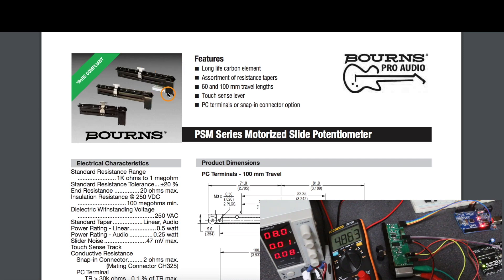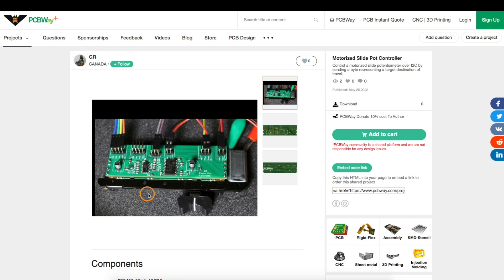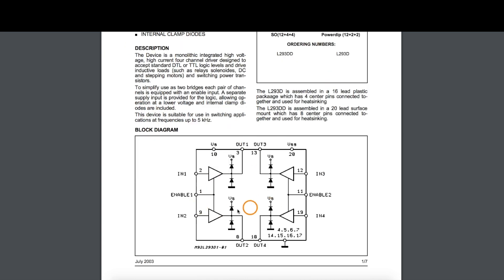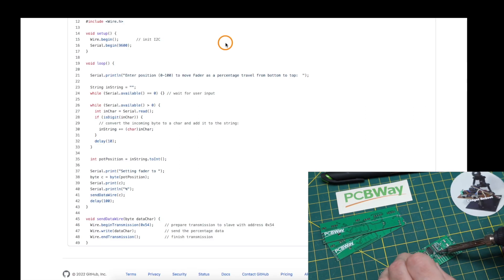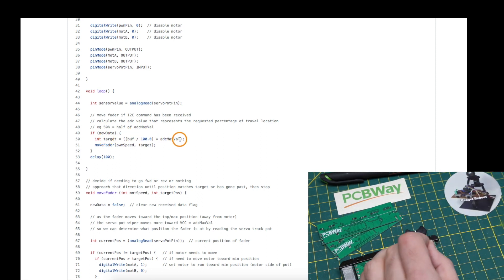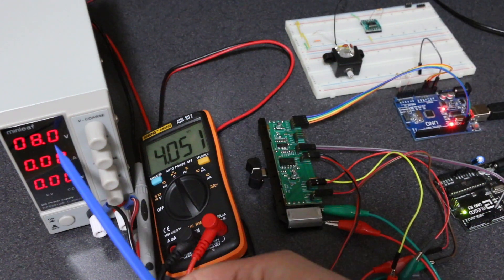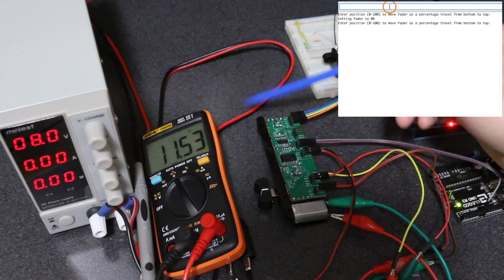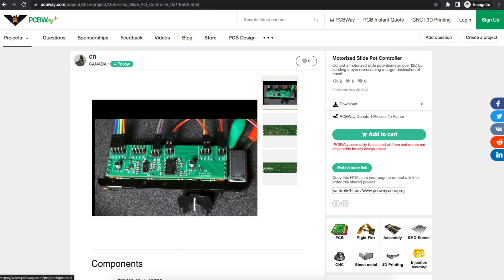Motorized Slide Potentiometer Controller using ATTiny804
This motorized slider pot controller uses an ATTiny804 to receive I2C commands and then uses an L293DD motor driver to move the fader to the target position.

This pcb was designed to fit onto the Bourns PSM series of motorized pots and provide connectors for digital and motor power, I2C, and has a passthrough connector to chain multiple pots, sharing logic power and the I2C bus.

0:00 Project overview
2:59 I2C Motor control circuit
4:21 ATTiny sketch and Uno master I2C controller sketch
6:26 Motorized pot demo